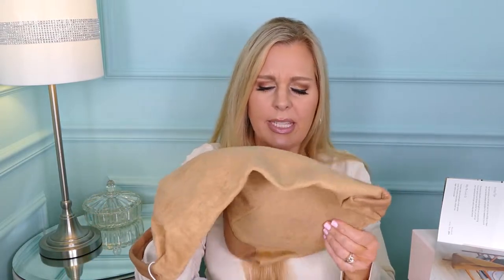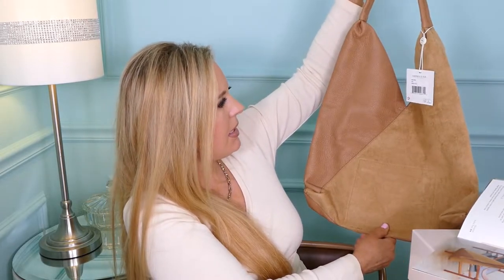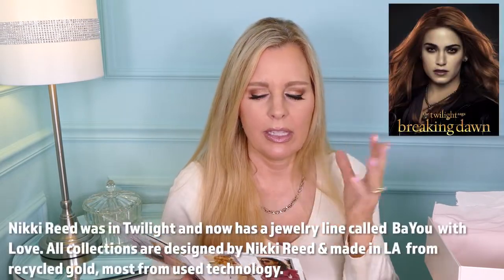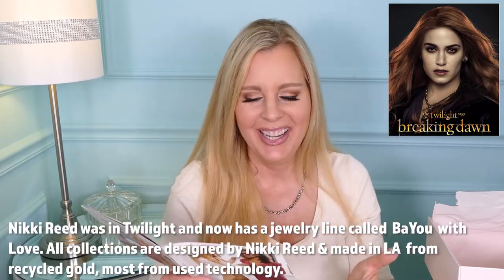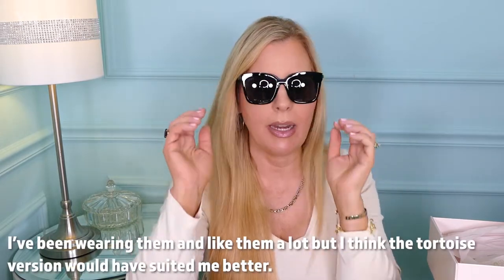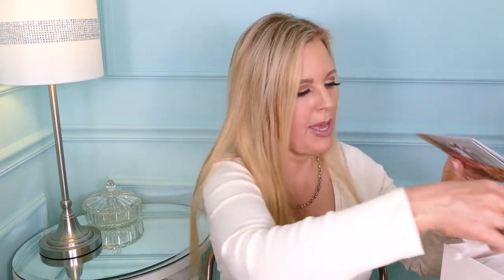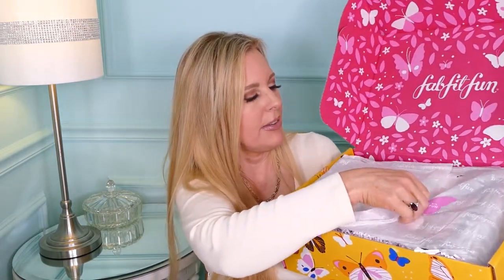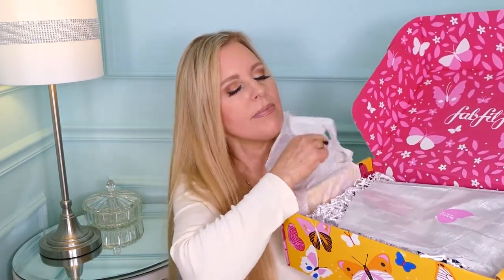FabFitFun vs. Rachel Zoe Box Of Style | $50 vs. $100 Lifestyle Unboxing & Review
These Spring lifestyle boxes have insane values! Up to $503 for the FabFitFun box (that costs $50) and $451 for the Rachel Zoe Box of Style (that costs $100). Let's check them out together and see if they are worth it. Need a code? Save $30 on your first Rachel Zoe Box Of Style or annual subscription with my affiliate link: Box of Style now Curateur and save at least $10 on your first FabFitFun box using this

Ulta Beauty
$30 or more off of your first The Zoe Report Box Of Style
Hello Fresh meals: For $40 off your 1st box, use code S2L9EV or this
FabFitFun: Get $10 off of your first box using this
Box of Style Curateur (save $25 or $30 on your first box)

►CHAT WITH ME on Instagram, Twitter & Snapchat @YayOrNayNicole

►About me:
Age: 52

Mailing Address:
Nicole Sanchez
108 Cara Ct.